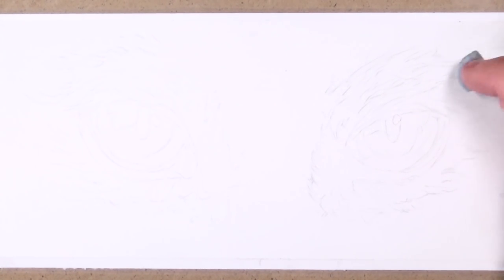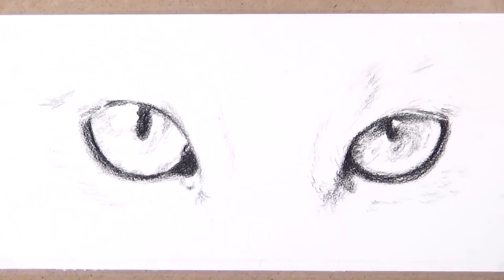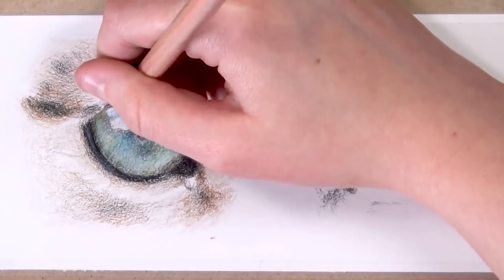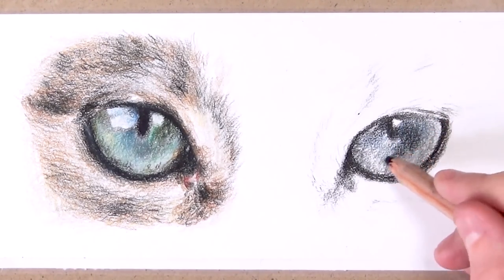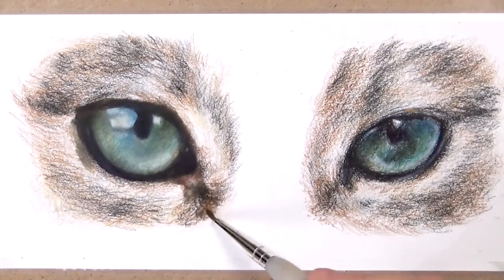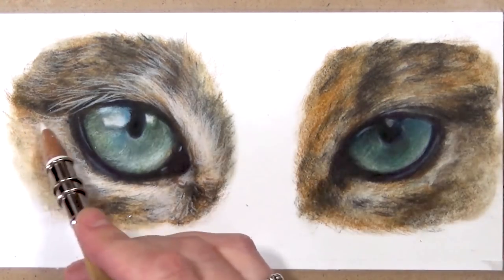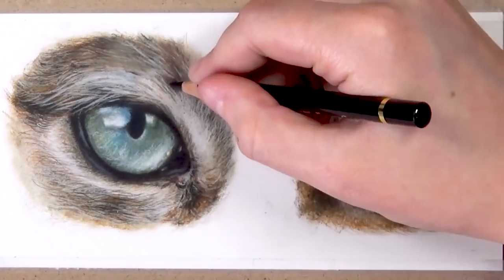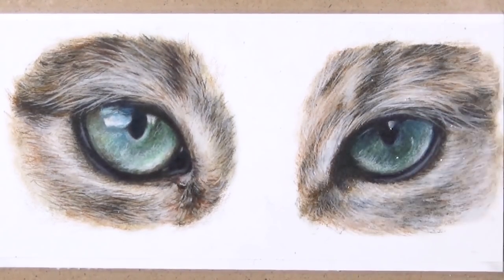HOW TO DRAW REALISTIC CAT EYES! Step By Step Coloured Pencil Drawing Tutorial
Today I am showing you how to draw cat eyes using coloured pencils step by step. For this coloured pencil drawing tutorial
MATERIALS USED:
Prismacolor Coloured Pencils

Strathmore Bristol Vellum Paper

Solvent for blending

Zest it pencil blend(UK only)

I am using Prismacolor coloured pencils and Zest it pencil blender. I will talk you through how to draw the eyes as well as how to draw realistic fur.